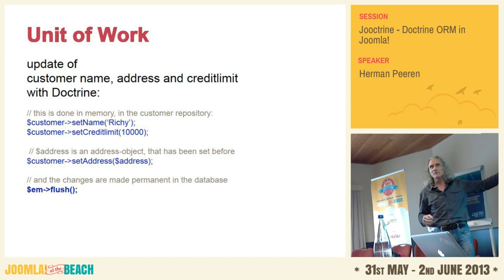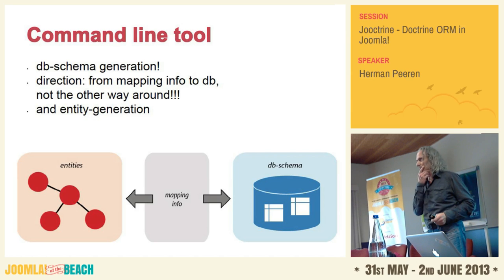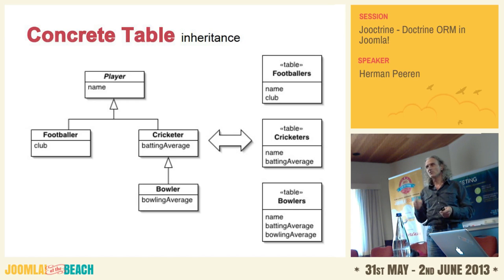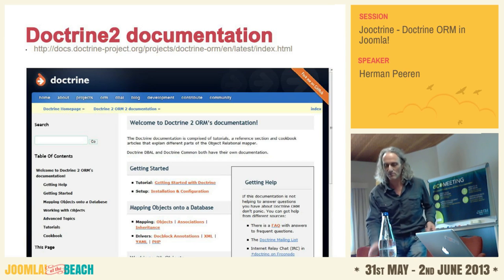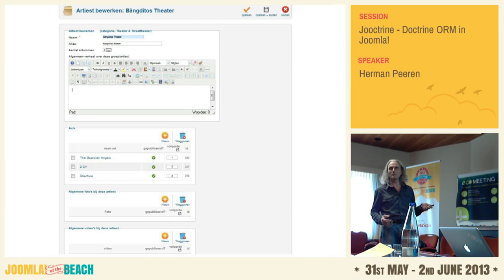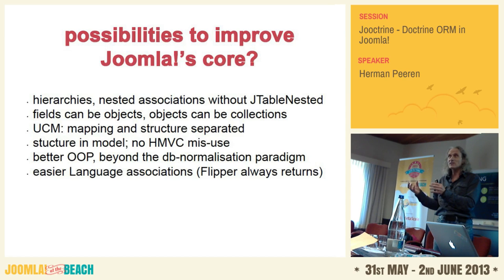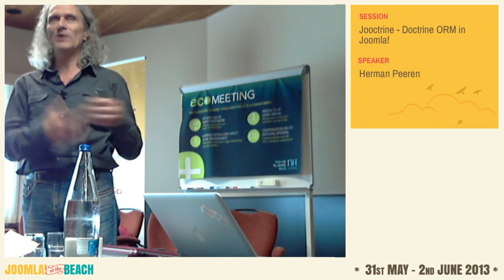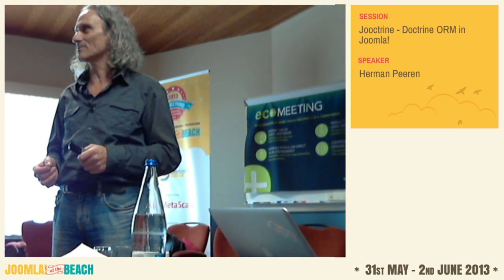Jooctrine - Doctrine ORM in Joomla!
Herman Peeren

Easier building complex applications in Joomla! by adding a mapping layer between the domain model and the database. Some of this might be useful to improve Joomla!'s core.

While building custom Joomla!-extensions I often encountered difficulties implementing one-to-many and many-to-many relations.

Joomla! uses lists and items, where a list relates to a database table and an item to a record in that table. Because the underlying relational database is normalised, fields are atomic: contain only one value. In reality (in the domain) a person can have multiple addresses, an order can have multiple orderlines, a posting can have several comments, a product can have several images etc. Often, fields in our entities are not atomic, but can have collections of values. If we stay close to the one-to-one mapping of lists/items and database tables, as Joomla! natively does, it soon becomes messy when modelling more complex relationships. But if we use a mapping between the objects in our domain model and the database, we can easily use non-atomic fields. The same holds for inheritance mapping: a parent class and child classes can be mapped to a relational database in several ways. The Unified Content Model (UCM) is an example of class table inheritance mapping, where the superclass (core_content) has its own table, as do the subclasses. This opposed to the currently used concrete table inheritance, where every content-type maps to one table.

Fortunately this Object Relational Mapping has allready been extensively elaborated. No need to reinvent this wheel. In this presentation I'll show how I used Doctrine ORM for it. And I'll show how this could be used to improve Joomla!'s core.